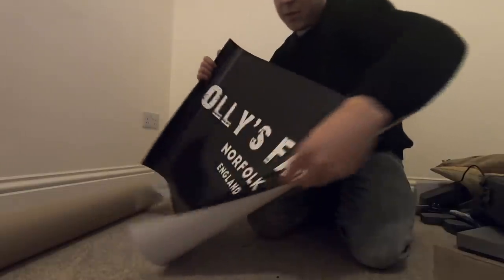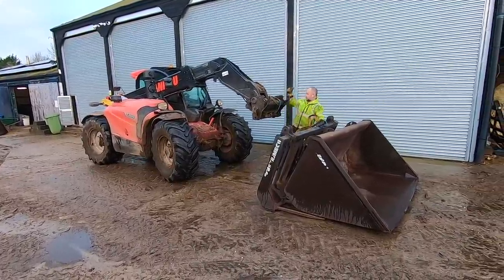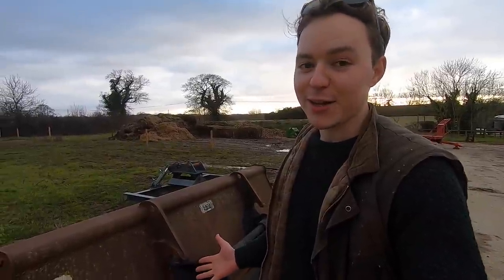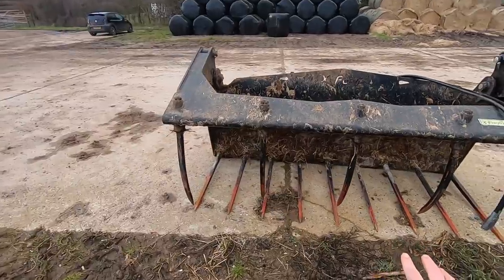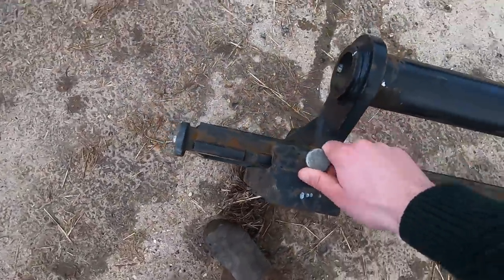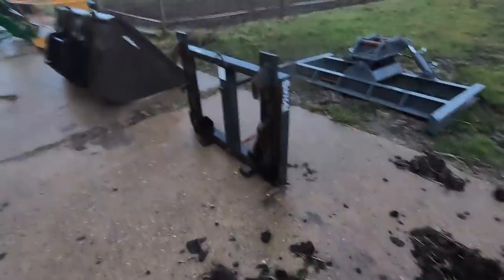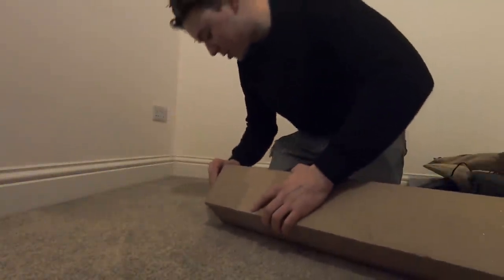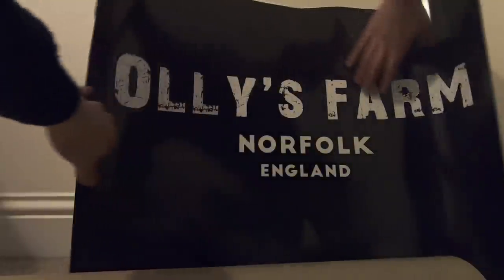THIS WAS A GOOD IDEA...SAVED FROM THE SCRAPYARD !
In today's video we unload the buck rake and the farms old grain bucket from the Ernest Doe low loader lorry. The attachments were going to be sent to the scrap yard, but as the Ernest Doe fabrication team fitted brackets onto them, we can now use them on the Manitou. The bucket will be on light wood chip loading duty in the biomass store, because the bucket loading wood chip must always be clean this is because if a small stone or muck got into the boilers system it could break down the boiler. This is not ideal when many family's rely on the boiler to heat their hot water and supply central heating to their homes. Enjoy todays video!